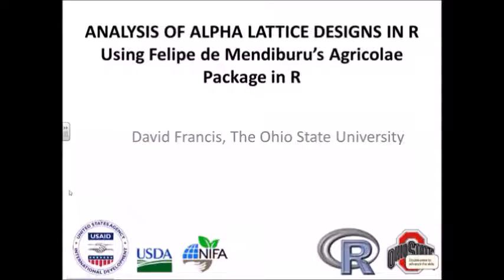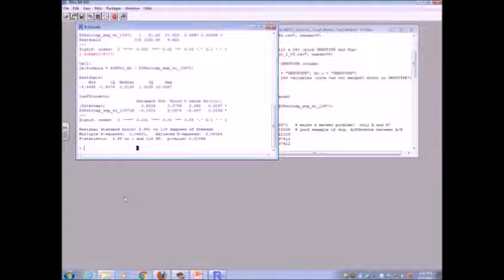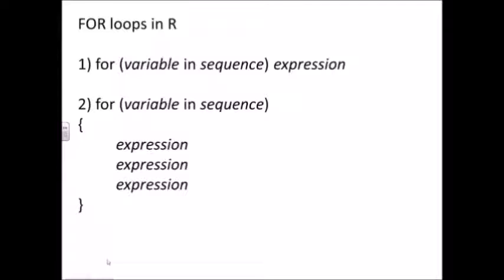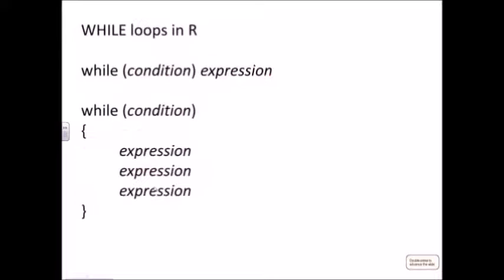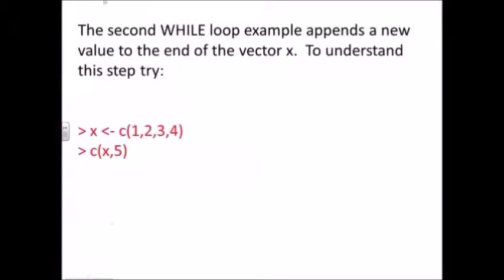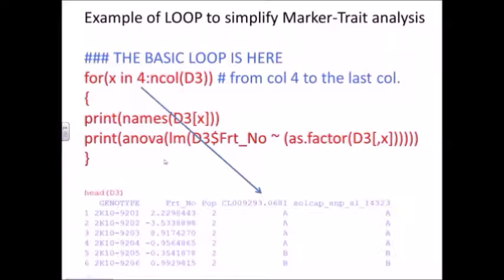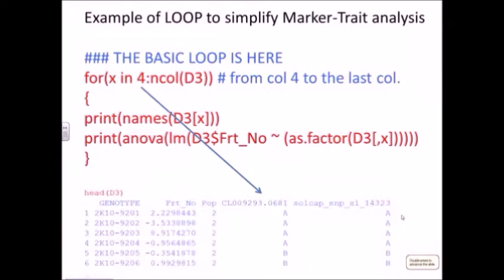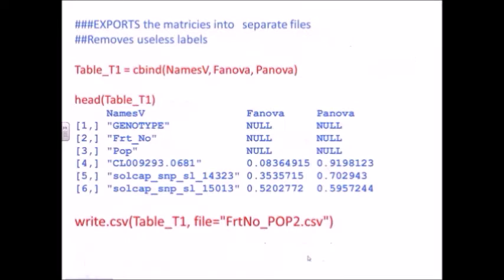Marker-Trait Analysis | PART 3 (Loop Programming in R for Marker-Trait Analysis)